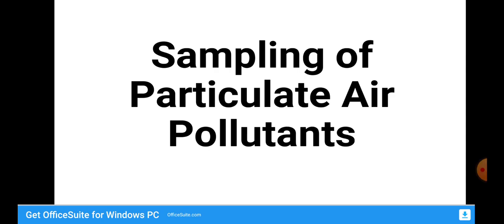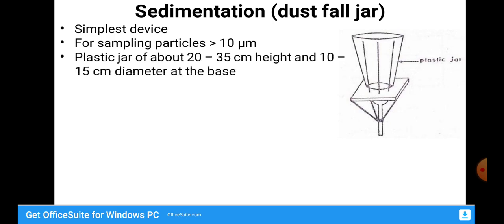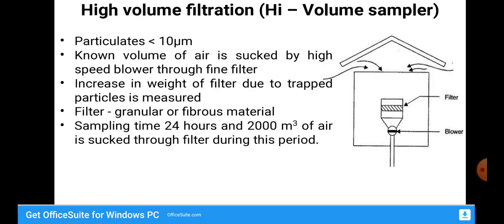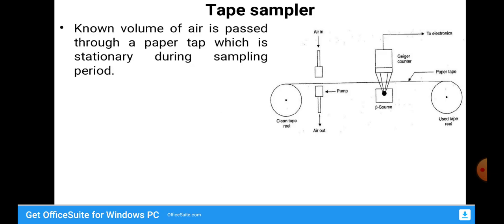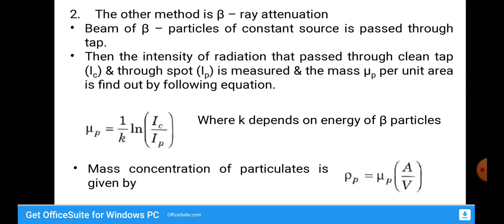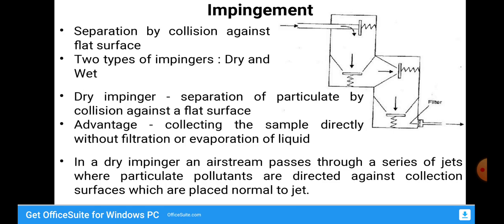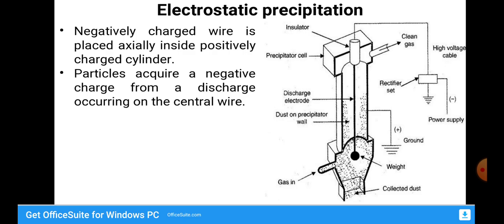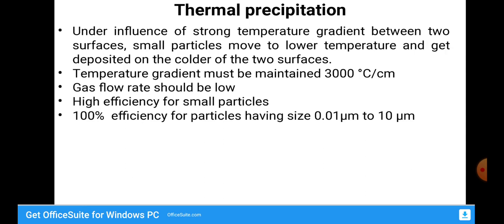Sampling of particulate air pollutants